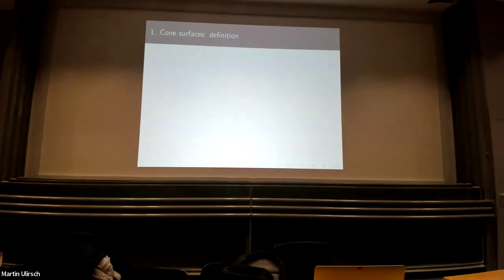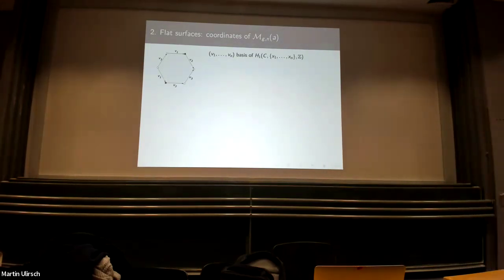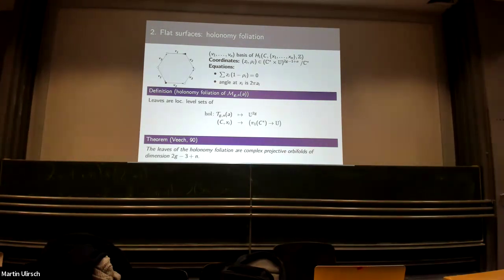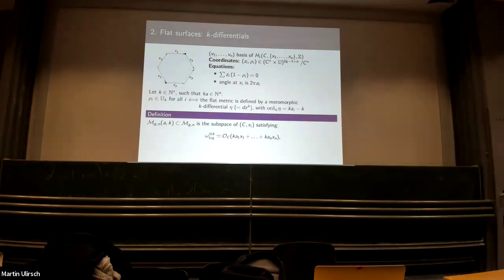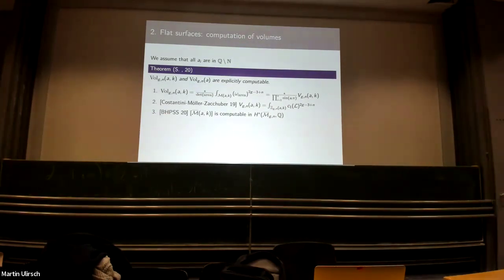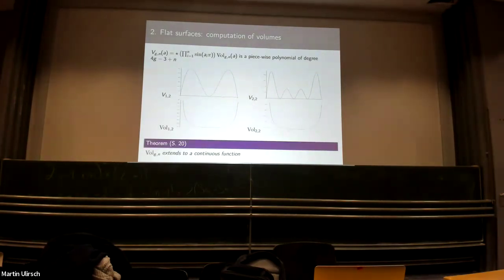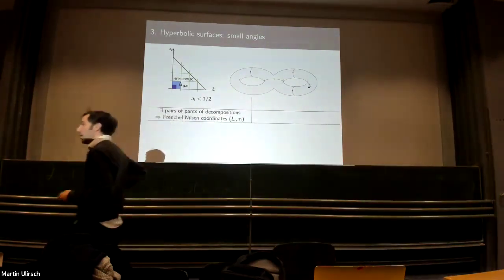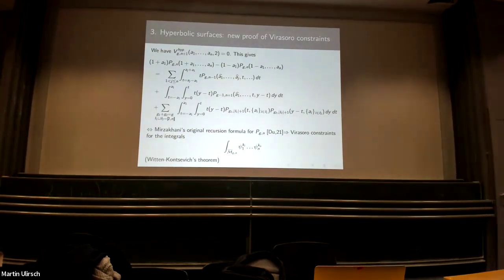Adrien Sauvaget (Cergy-Pontoise): Volumes of moduli spaces of cone surfaces